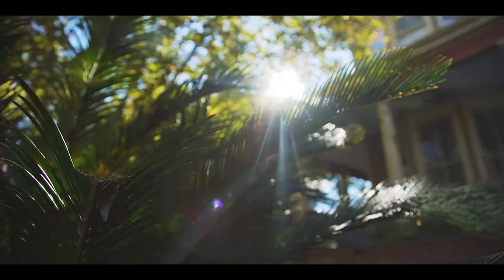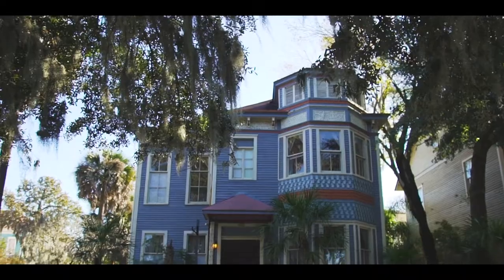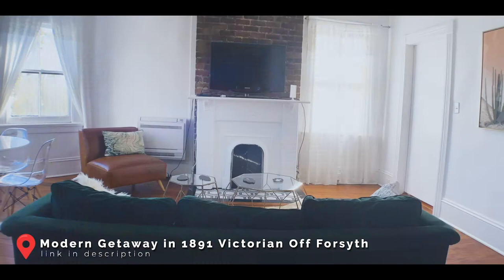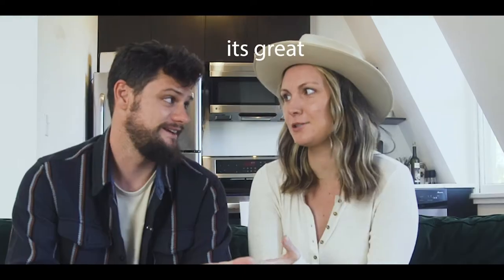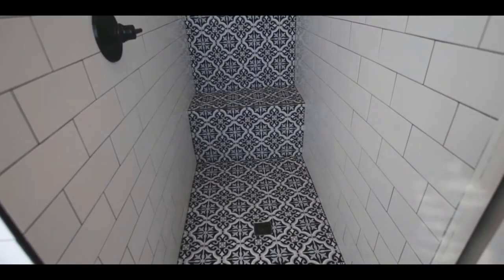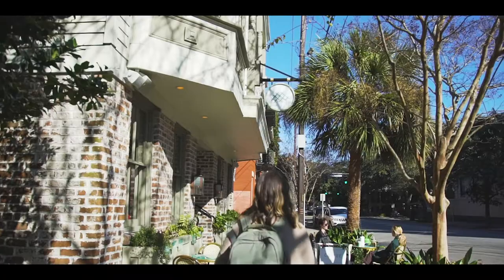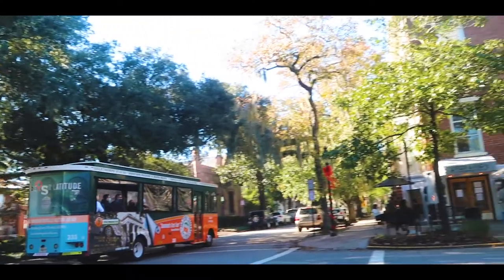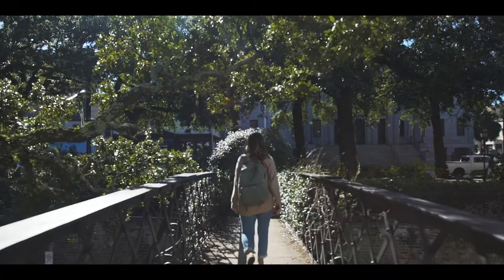Savannah Georgia Airbnb | Modern Victorian House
Savannah is an incredible city, with some amazing Airbnb's. Anytime of year is great to walk around and enjoy the food, history, and homes of Savannah.